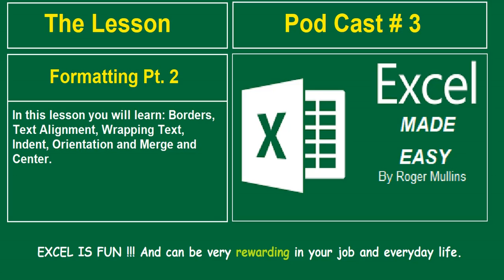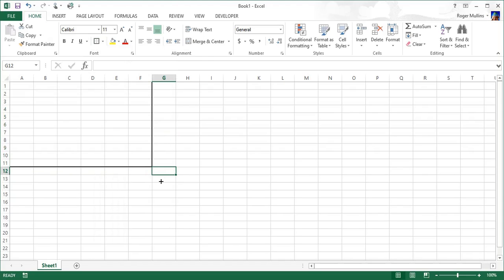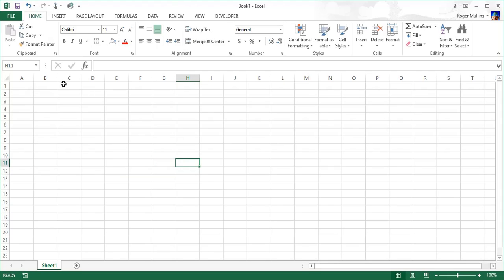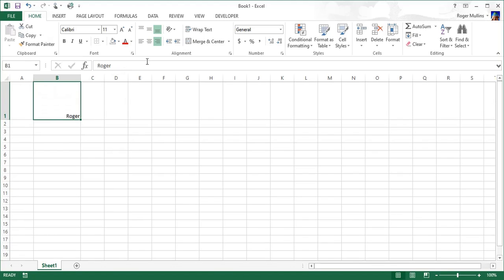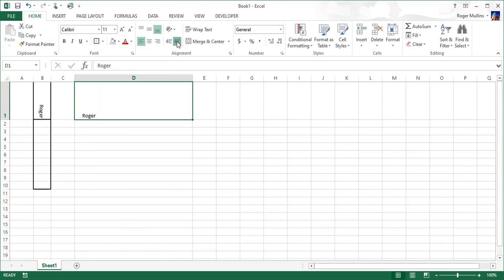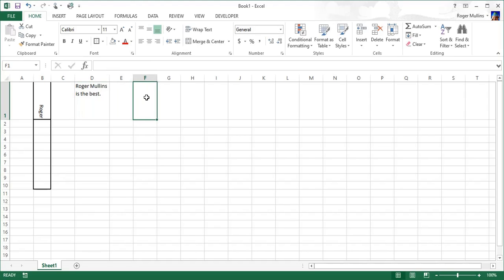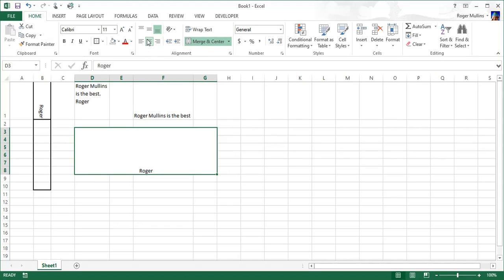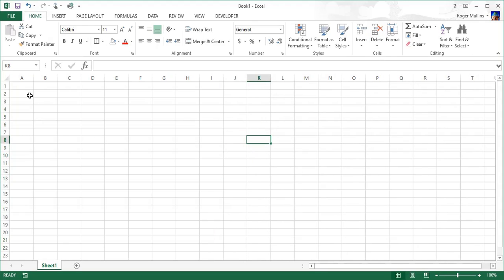Formatting Pt 2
In this lesson you will learn how to: Create Borders, Align Text, Text Orientation, Merge an Center Text, Increase Indents to the left or the right, and Wrap Text.